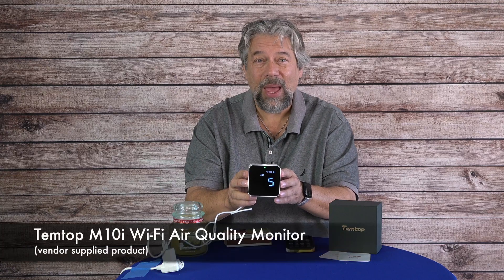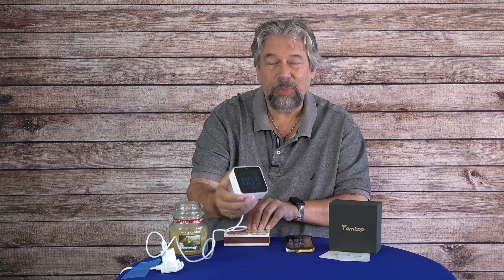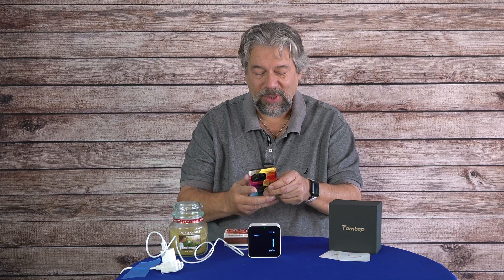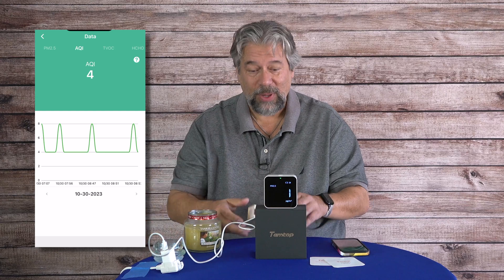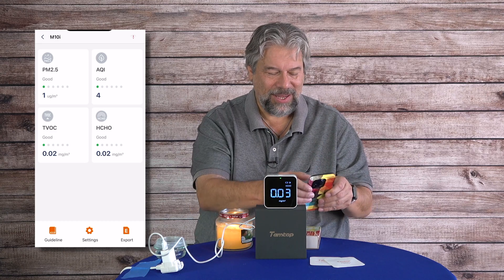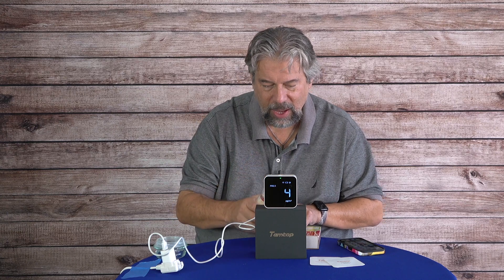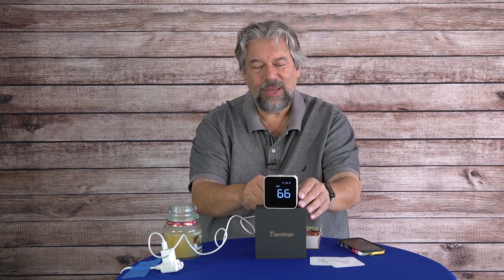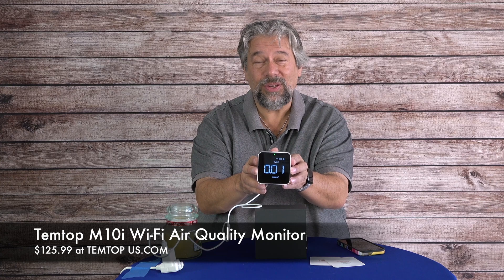Temtop M10i Wi-Fi Air Quality Monitor -- DEMO & REVIEW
Is your air making you sick? It's quite possible and the only way to find out is through an air quality monitor. That's why tech expert Dave Taylor checks out the Temtop M10i Wi-Fi Air Quality Monitor, showing how it instantly detects changes in air quality, PM2.5, VOC, and can even detect formaldyhe. There's an app that lets you collect stats too, which can be quite helpful for more detailed analysis of room air quality at work, home, a dorm room, even in your car.